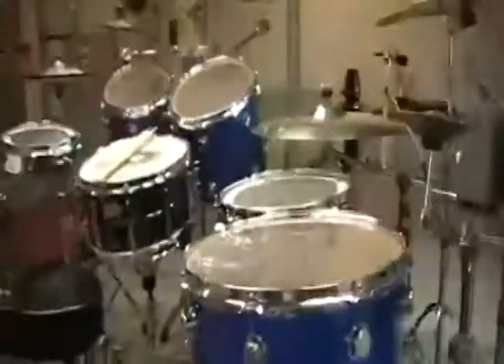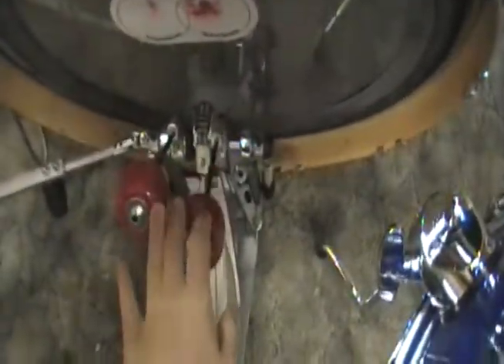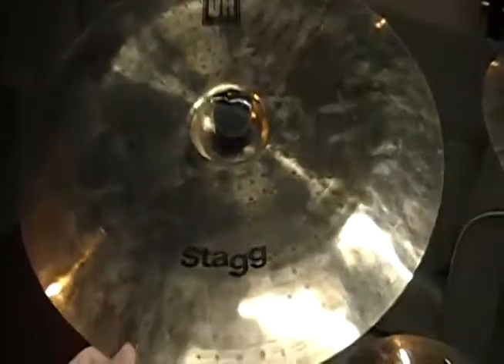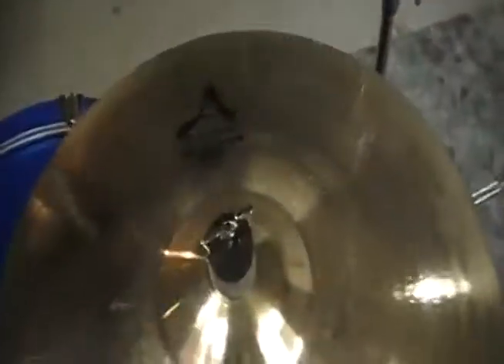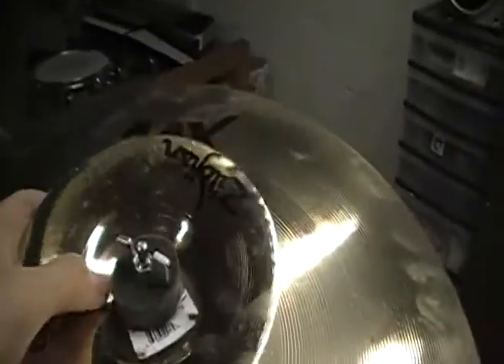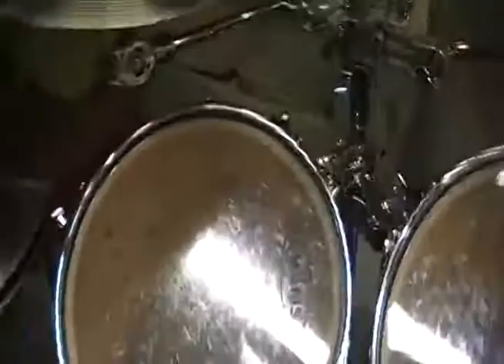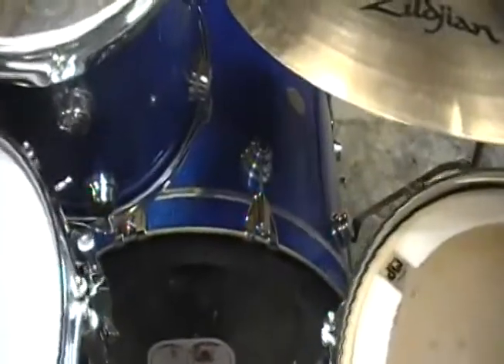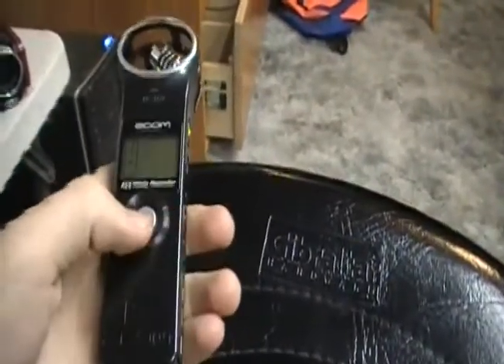Drum Set Update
An update on whats new with my kit